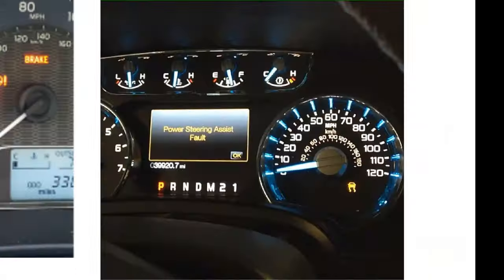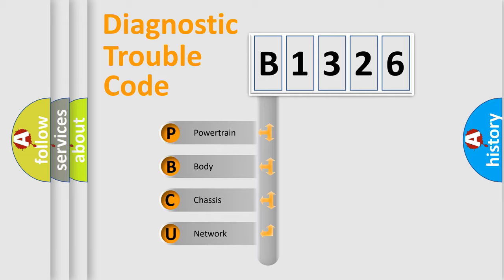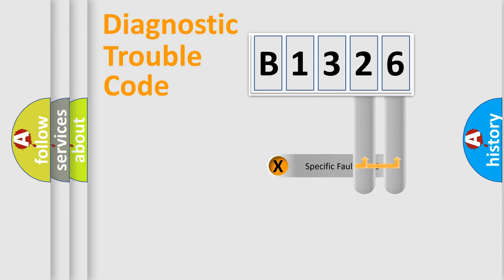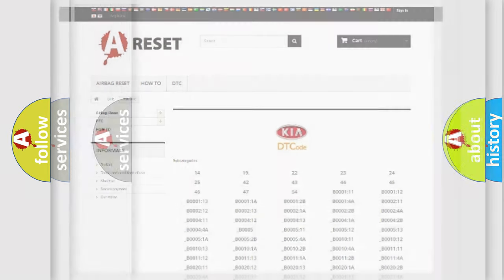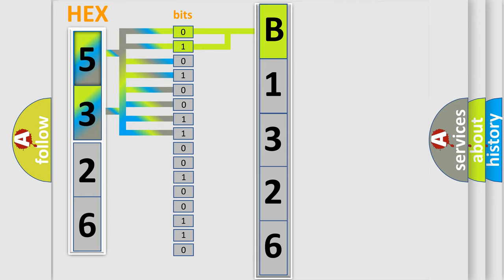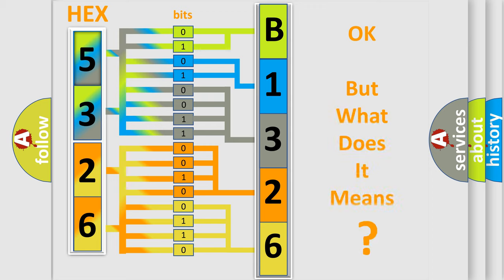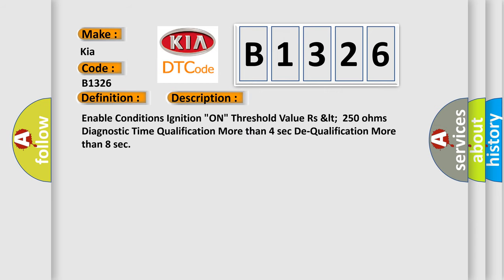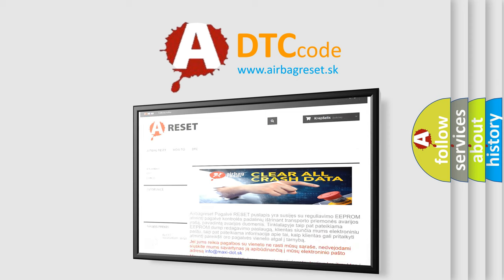DTC KIA B1326 Short Explanation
Contents:
0:21 Basic DTC analysis according to OBD2 protocol standard.
1:48 Insight into programming
2:58 A diagnostically understandable description of the Diagnostic Trouble Code
3:05 Basic error definition

Make:
Kia
Code:
B1326
Definition:
DFIS Harness Short To Ground
Description:
Enable Conditions Ignition "ON" Threshold Value Rs 250 ohms Diagnostic Time Qualification More than 4 sec De-Qualification More than 8 sec
Cause:
 Short to ground in harness. Faulty FIS. Faulty SRSCM.